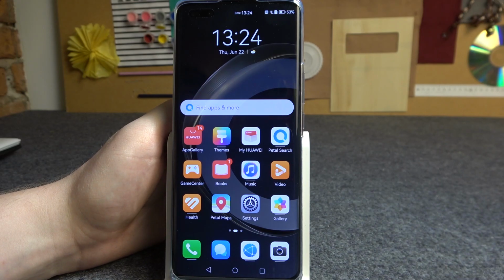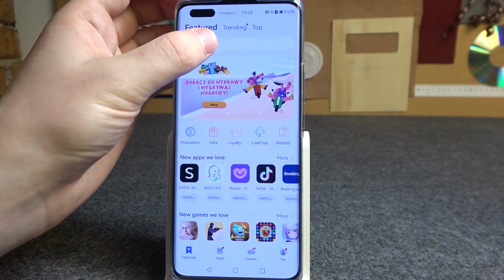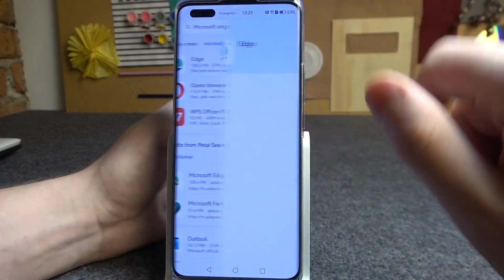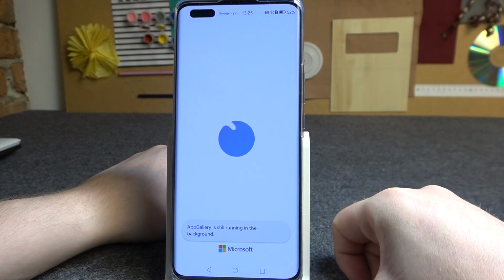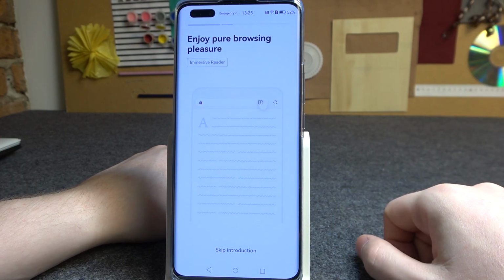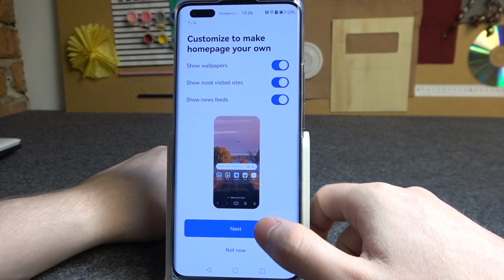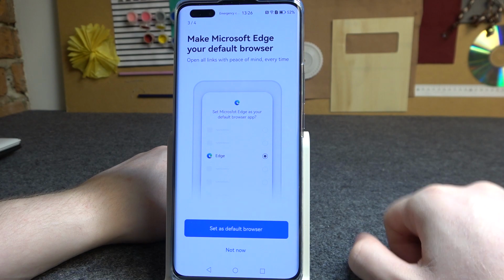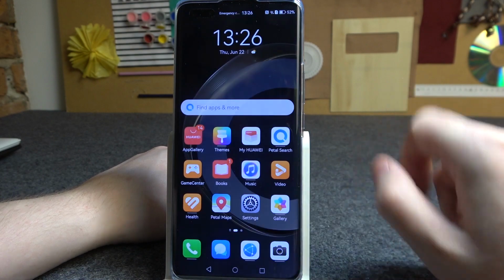How to Install Microsoft Edge on HUAWEI Nova 11 Pro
Hi! To install Microsoft Edge browser on your HUAWEI Nova 11 Pro, simply open the Google Play Store app on your phone, search for that browser" and tap on the install button - that's it! Stay here and follow our steps! You can modify settings related to privacy, security, appearance.

How to install Microsoft Edge on HUAWEI Nova 11 Pro? How to download Microsoft Edge on HUAWEI Nova 11 Pro? How to change default browser on HUAWEI Nova 11 Pro?